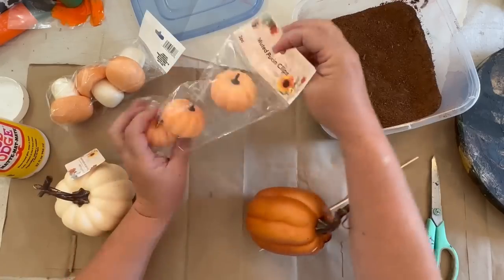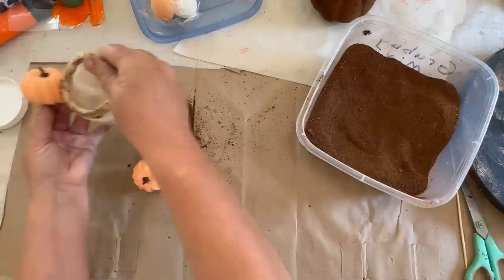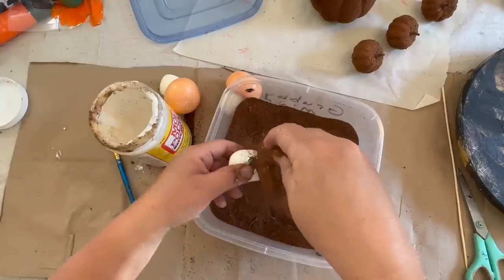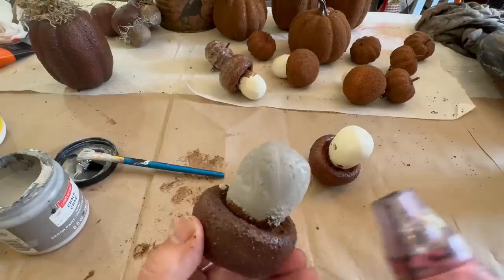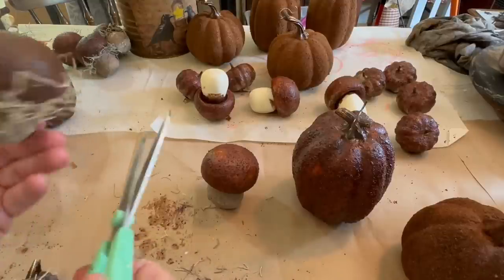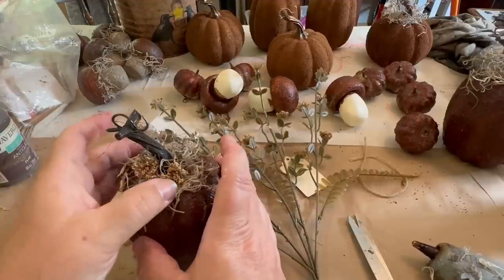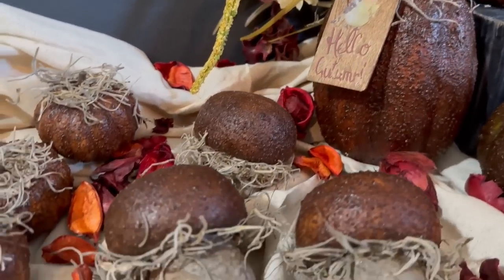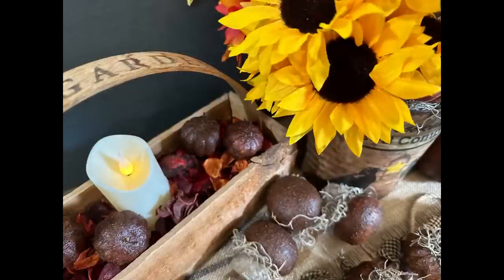Faux Pumpkins So GRUBBY They're PERFECT For Fall!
In this video, I show you a DIY on how I use my grubby mix on some Dollar Tree pumpkins and mushrooms. To create primitive decor for your home. These are great for fall decor or even for your Halloween displays and continue right on to Thanksgiving. Making these look grungy is fun and the easy-to-make garland is a nice touch in a vignette.